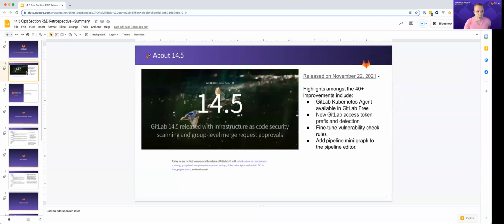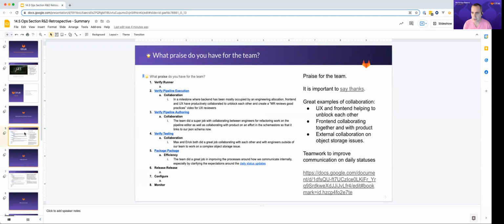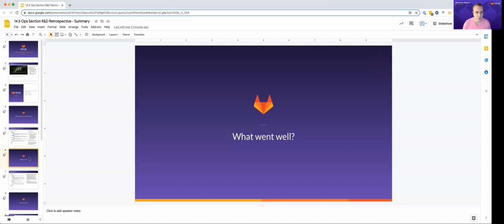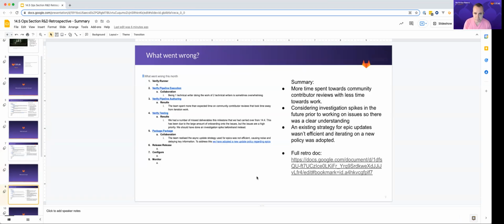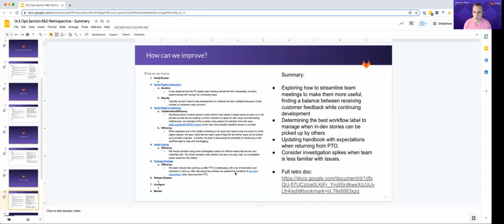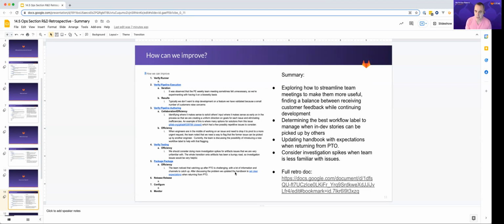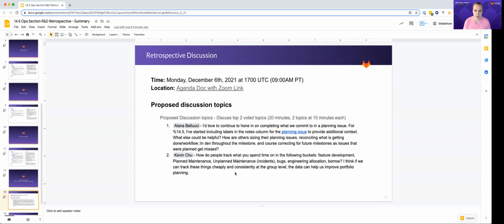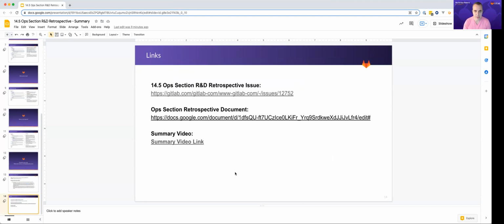14.5 Ops Section Retrospective Discussion - Summary